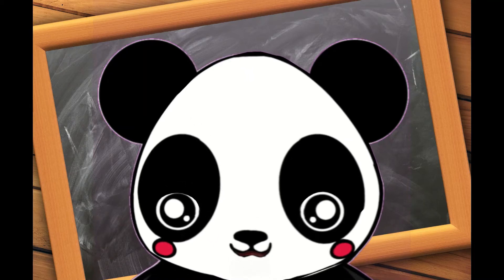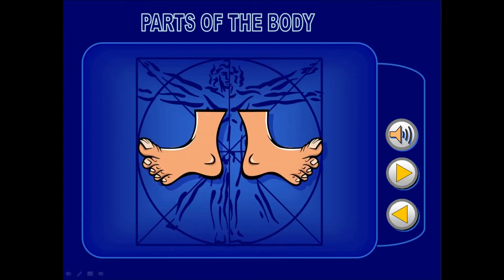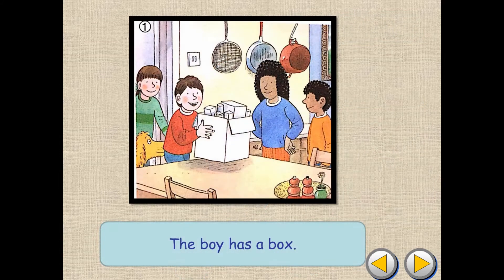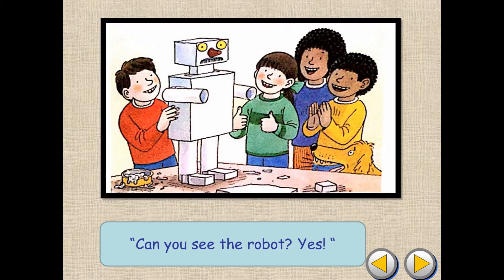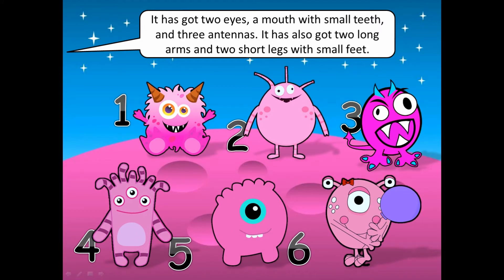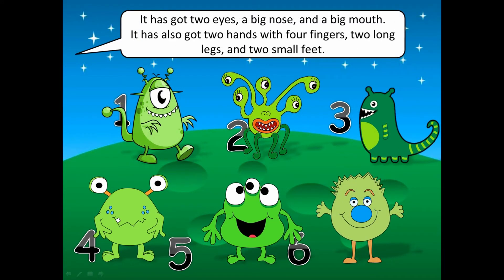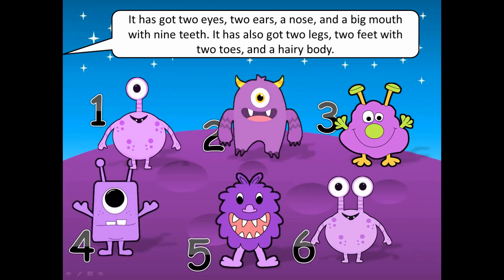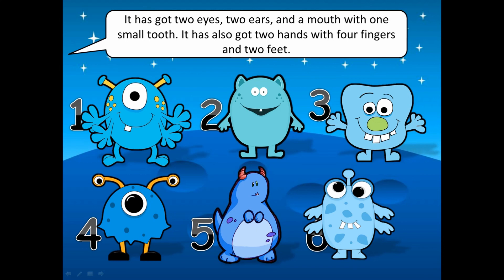Parts of the Body - Vocabulary (Speaking Practice) | English Lesson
Enjoy our interactive English lesson on body parts vocabulary using sentences with verb to be.
Are you a teacher or parent? Click the following link to download more English Powerpoint Lessons